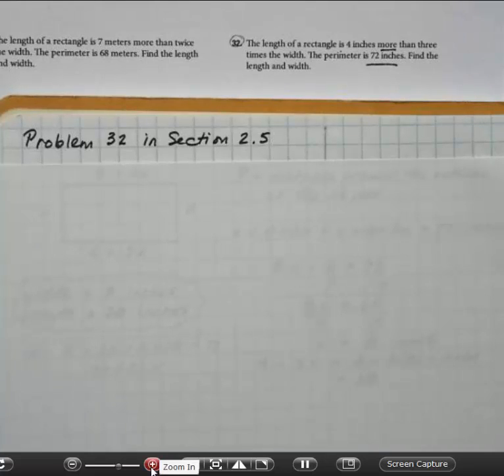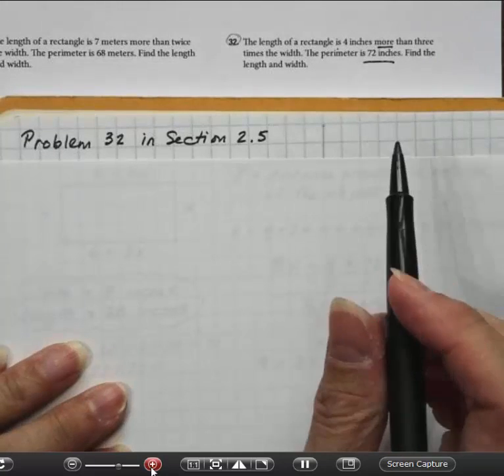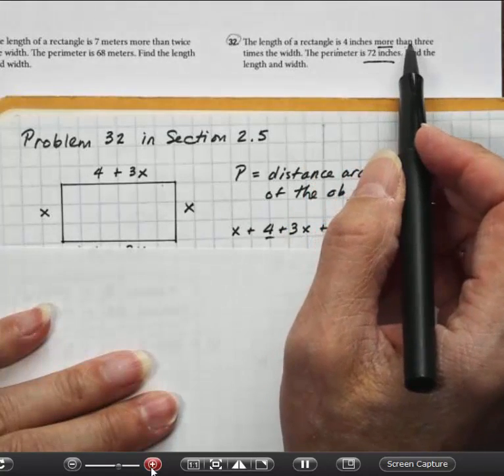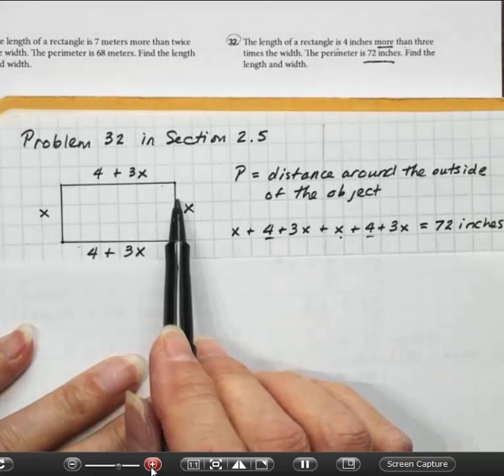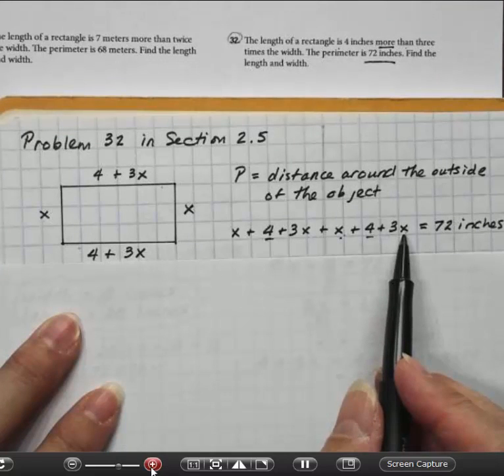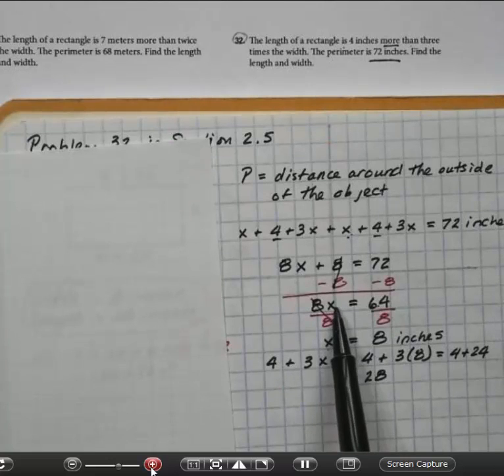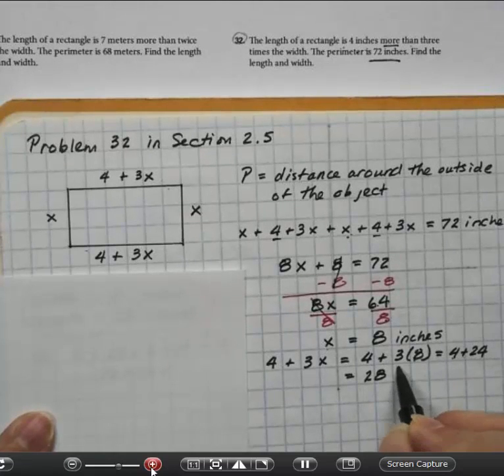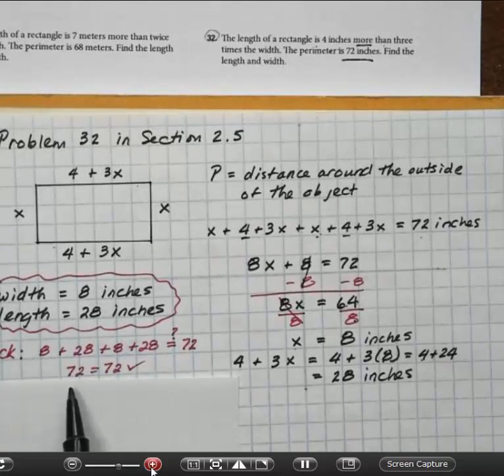Section 2.5 prob 32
Solving length and width of a rectangle knowing the perimeter.